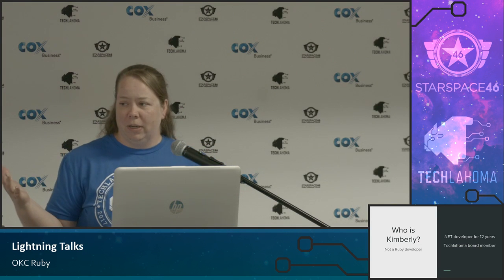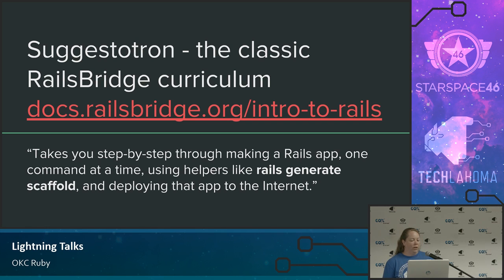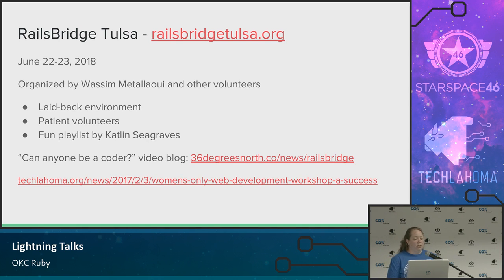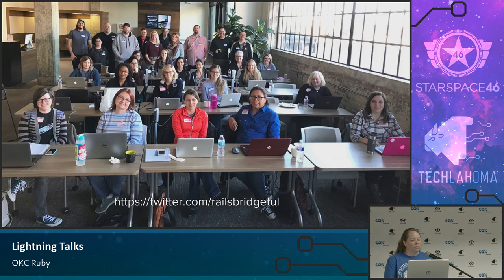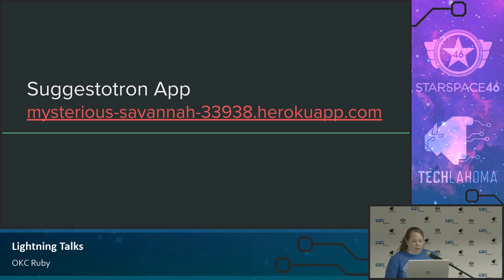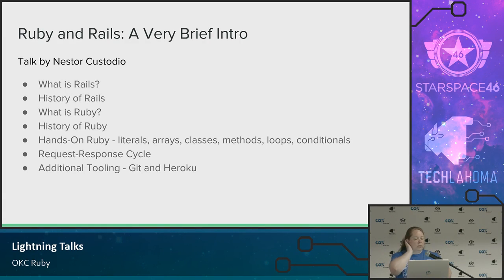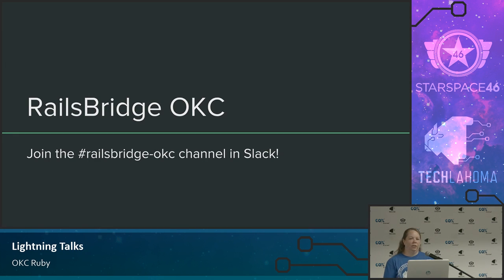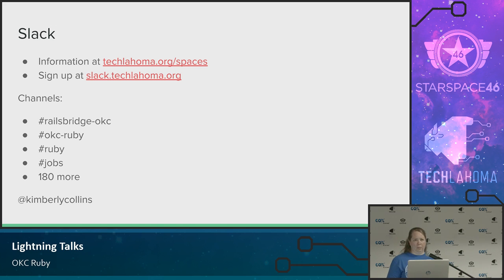What is RailsBridge? - Kimberly Collins: OKC Ruby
In this talk, Kimberly Collins discusses RailsBridge workshops.